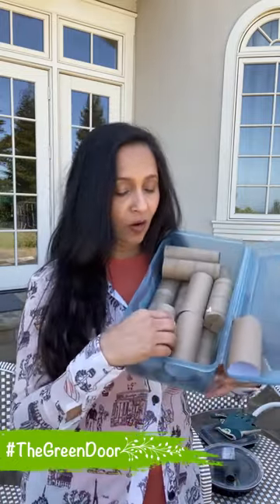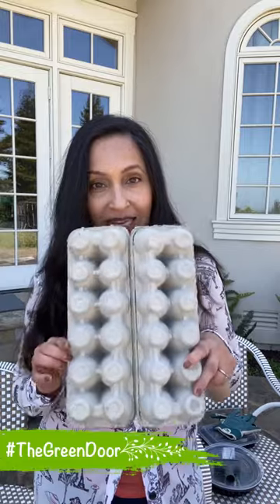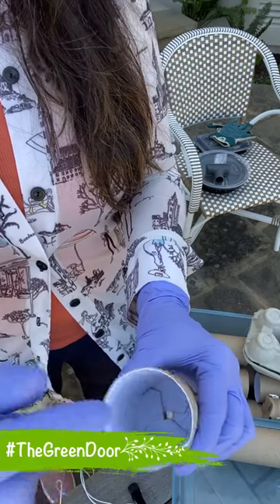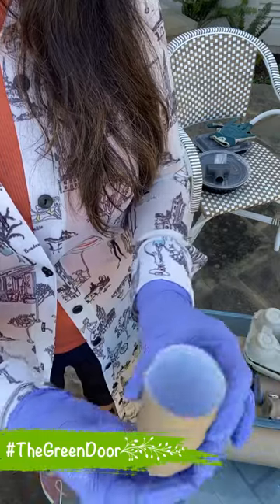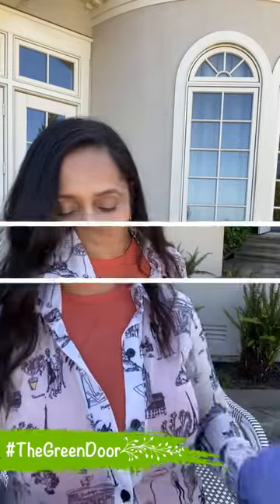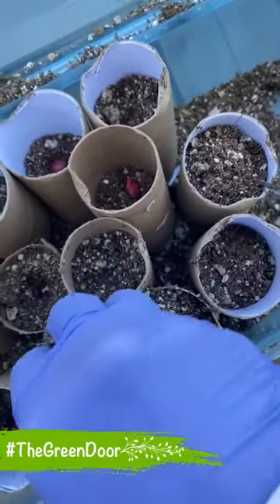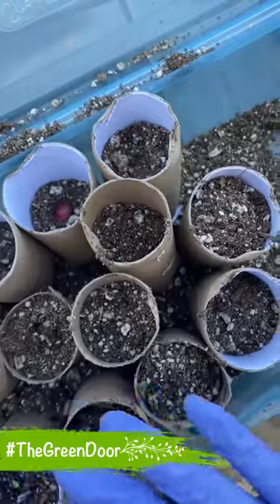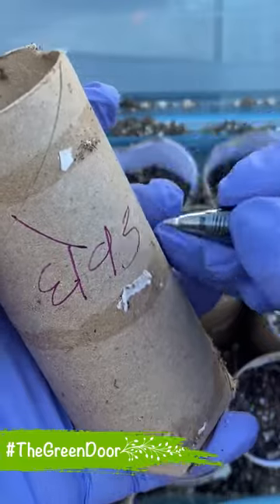The Green Door | Ashvini Bhave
The magic of seeds & wonders of growth starts right here!!
Simple beginning with a DIY container... Let's get to work! 🌱